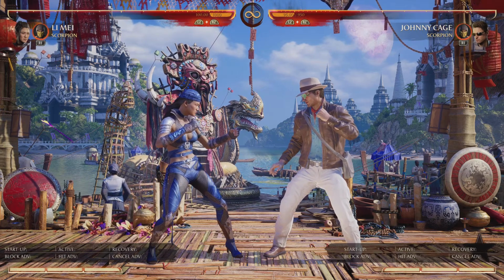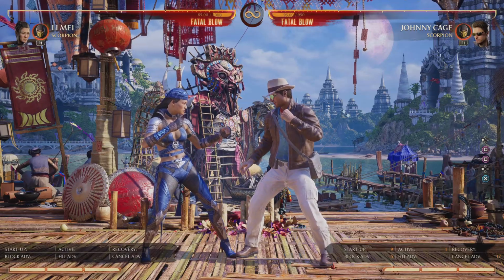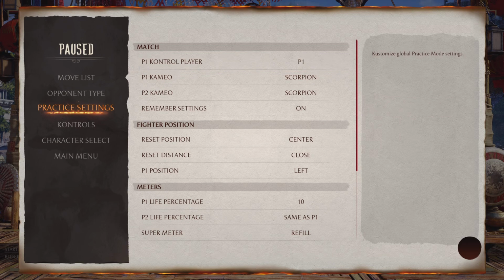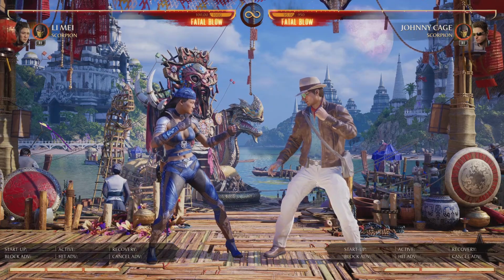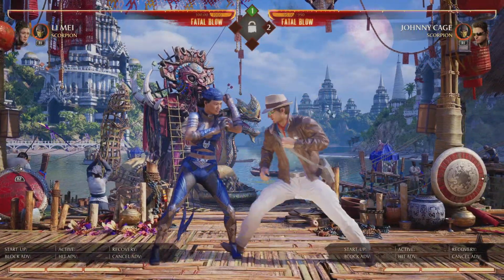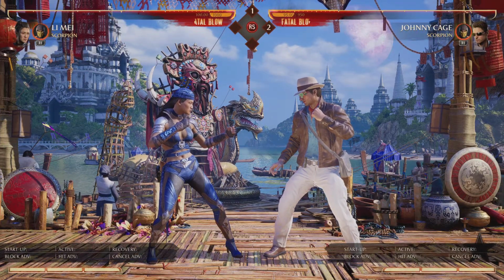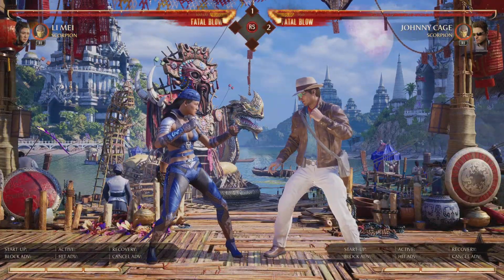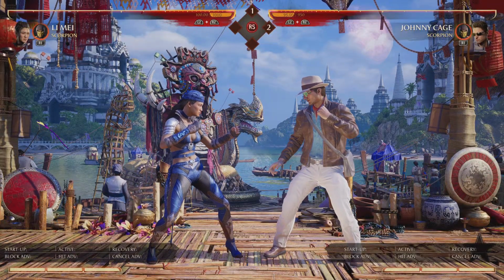Mortal Kombat 1 - Frame Traps (What are they and how to defend against them)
Frame traps are important in any fighting game.

Make sure you join our beginner friendly discord. Follow the links below if you enjoy my content.